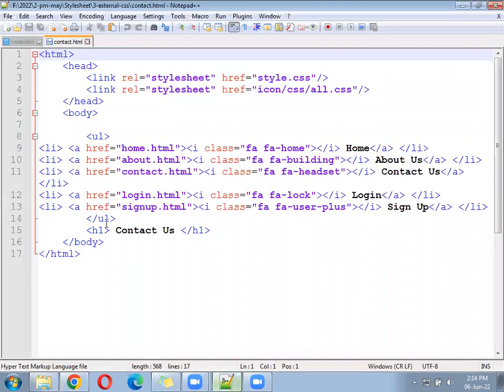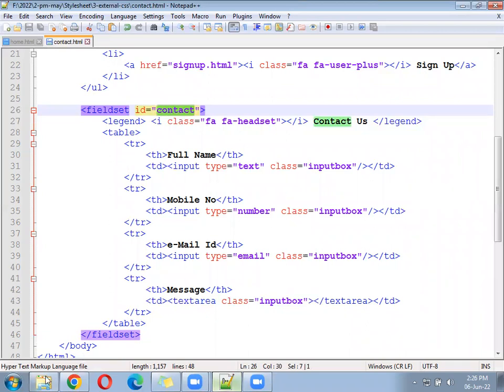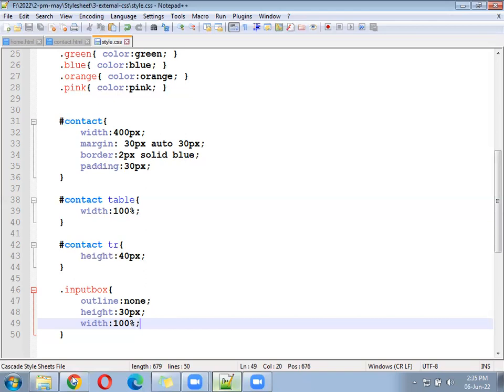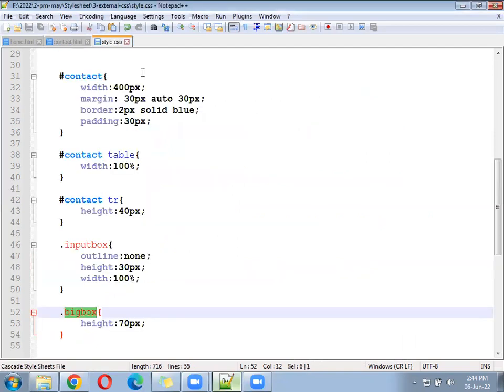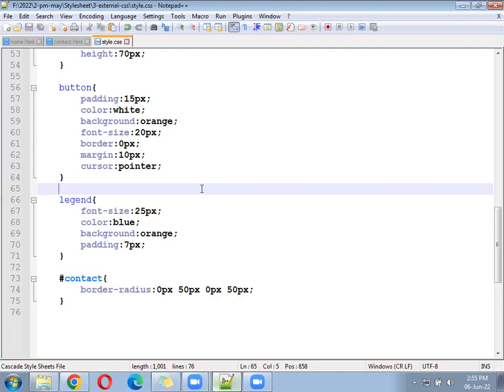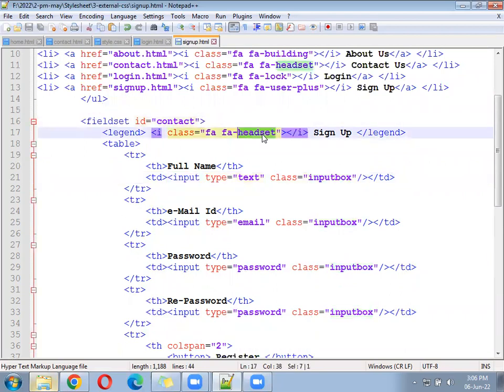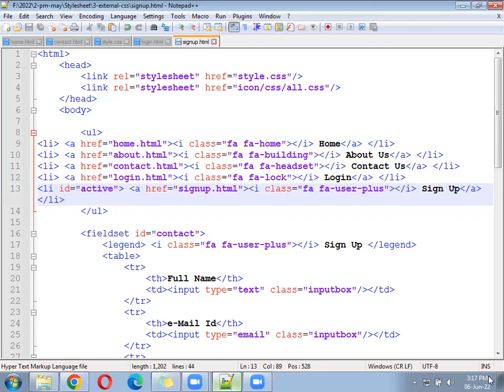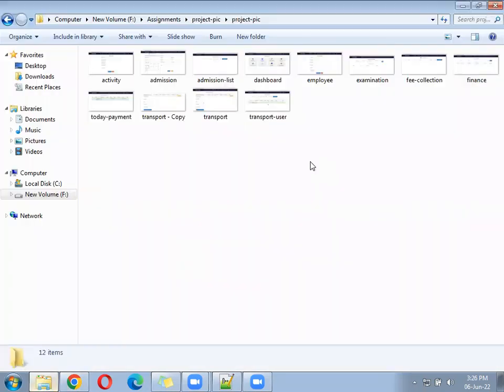CSS CLASS 9